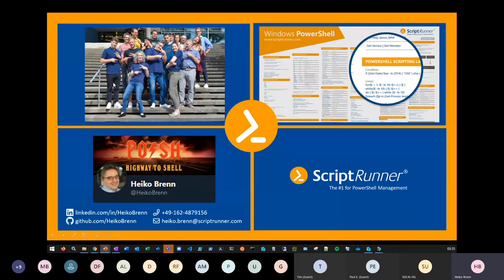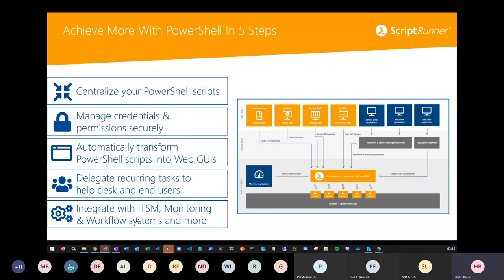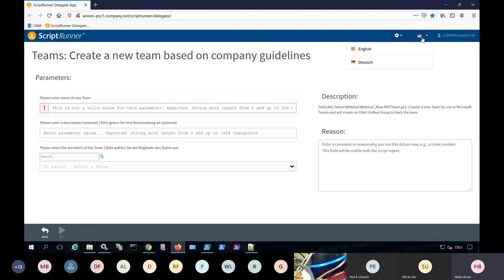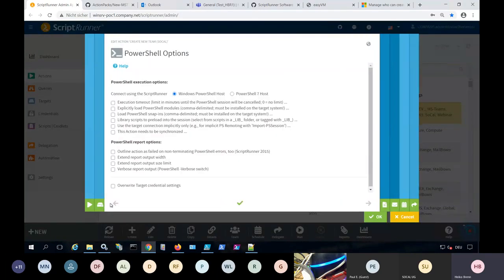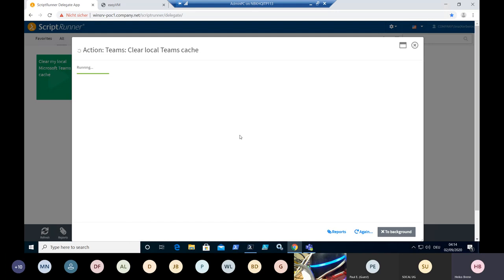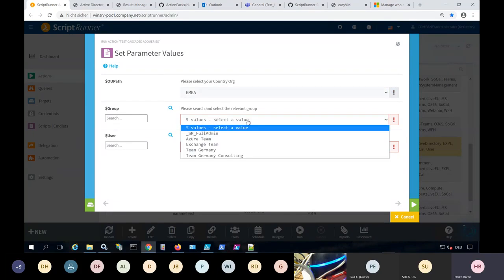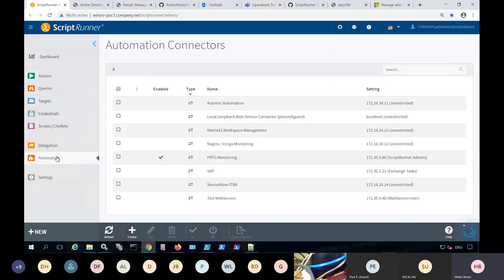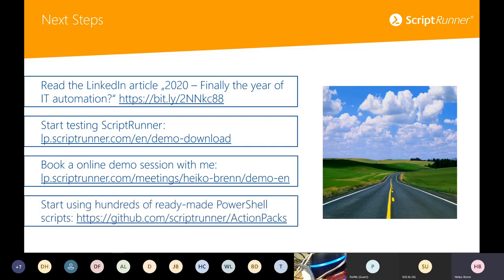PowerShell: ScriptRunner - Make PS A Real Solution in 5 Steps (Heiko Brenn) 9/2/2020